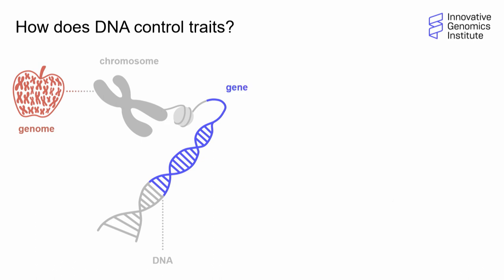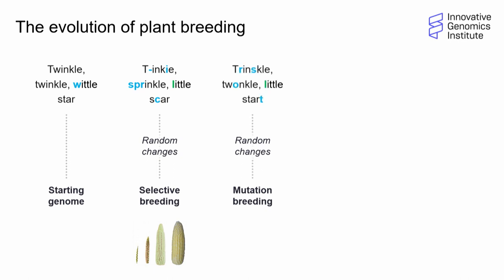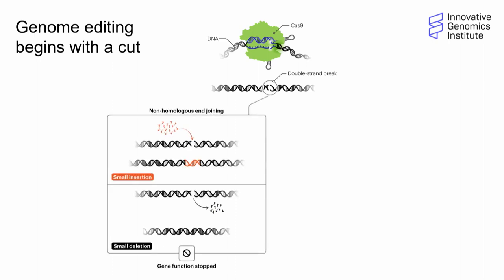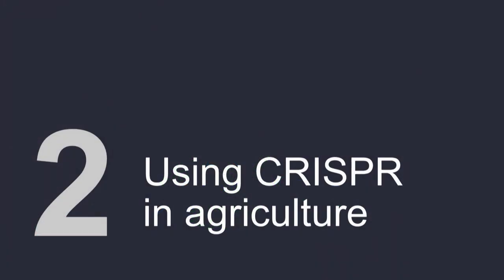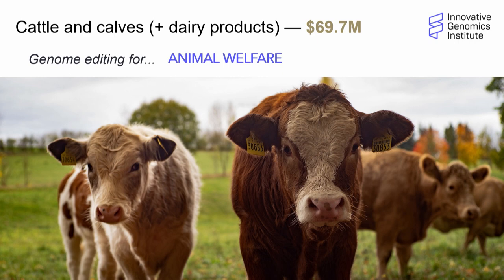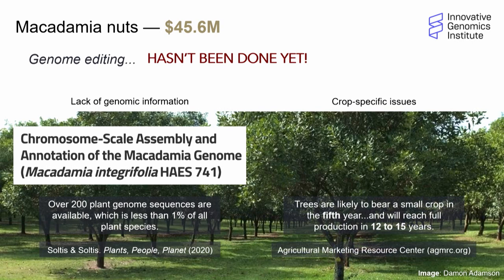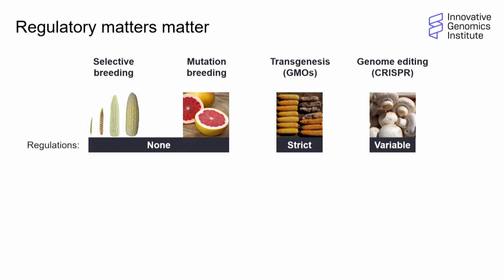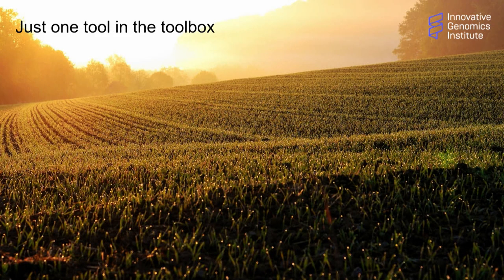Dr Megan Hochstrasser - CRISPR Advances in Agriculture for Sustainability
Dr. Hochstrasser discusses CRISPR technology and potential in an easy to understand presentation.

We have rebranded as the THRIVE Hawaii Agrifood Summit which takes place this September 26 & 27, 2023 at the Hawaii Convention Center in Honolulu.